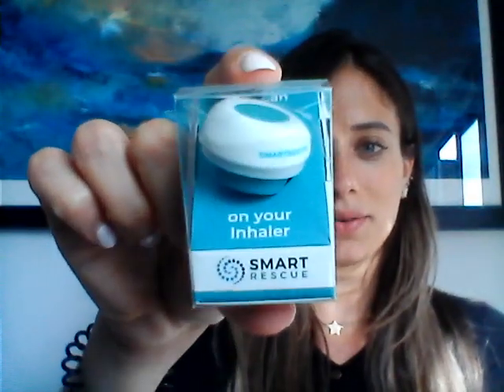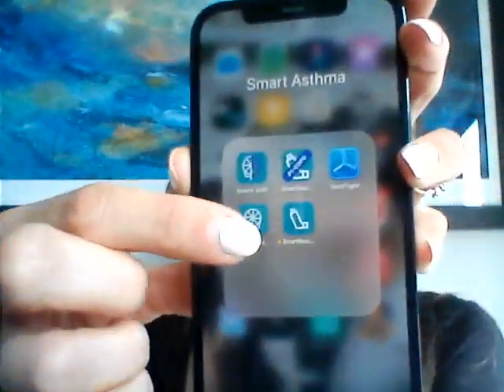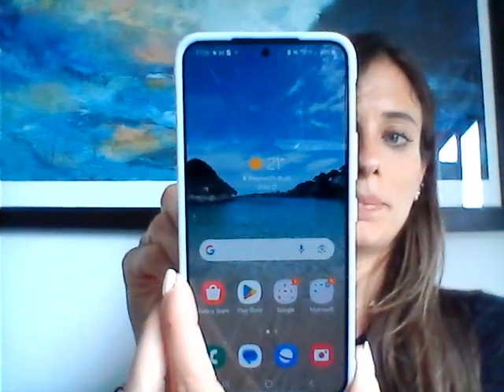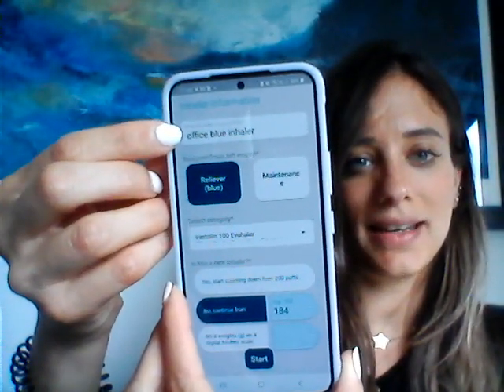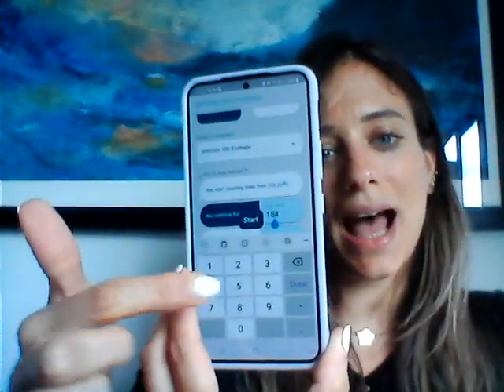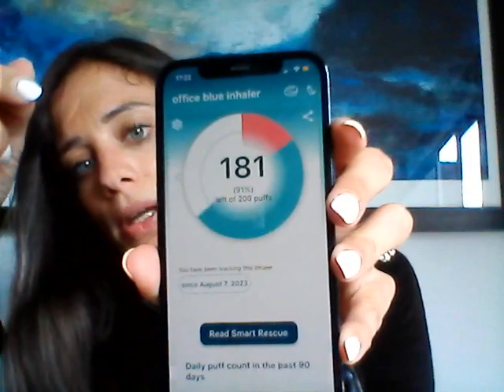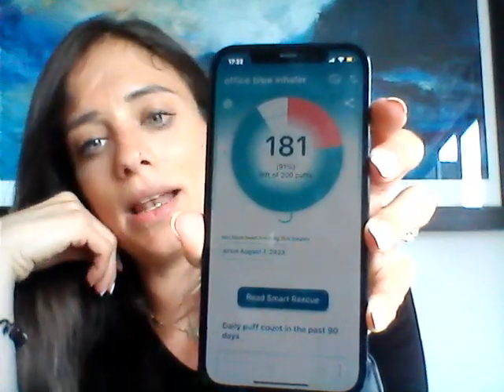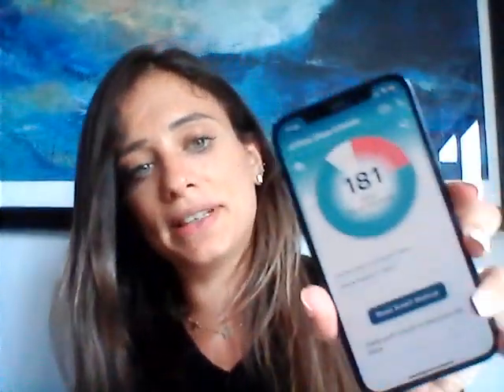Smart Rescue Training Video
How to use Smart Rescue:
1. Download the Smart Rescue Inhaler Counter from Google Play or Apple App Store
2. Select “I have a device”
3. Put the Smart Rescue device on your inhaler
4. Press down on the blue button when using the inhaler
5. Open the app, press “Read Smart Inhaler” and touch it to the back on your phone to see how many puffs are left. Sync to smartphone using NFC contactless technology. (NFC is a wireless technology that lets devices communicate over a short distance)